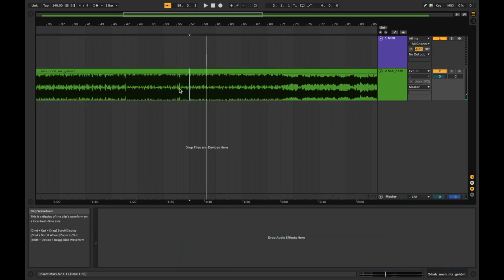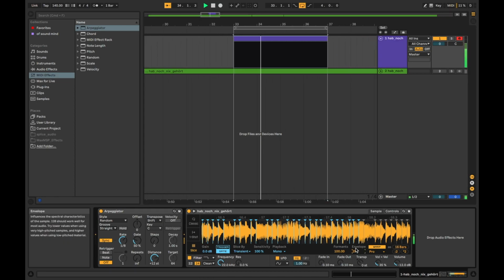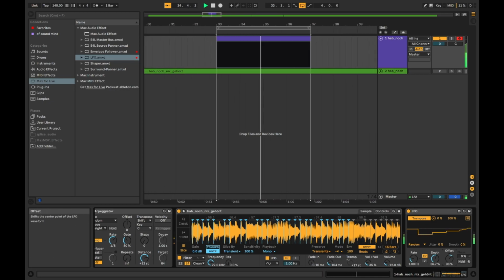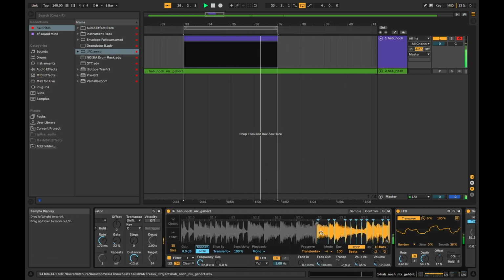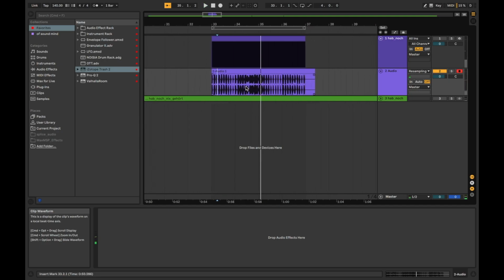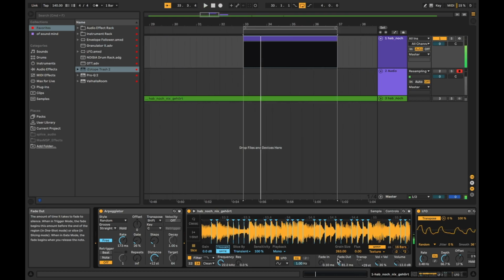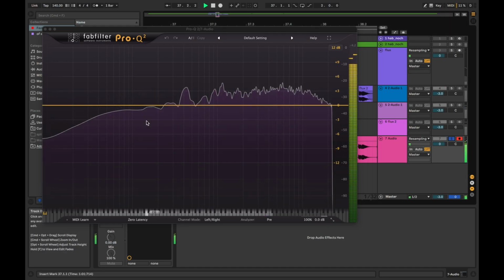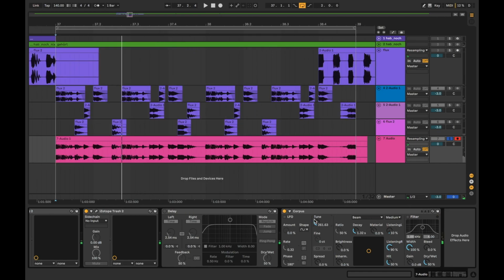Meta Composition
Novel idea to create new timbres from your own original music, using Ableton's Simpler, and various plugins